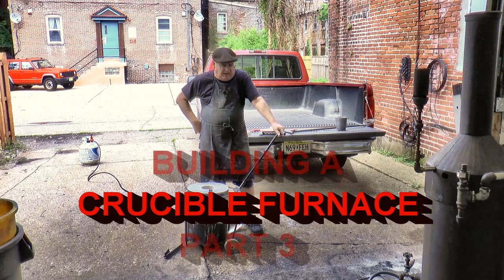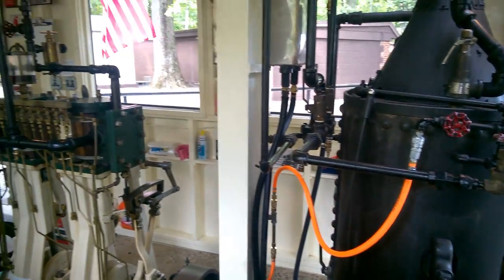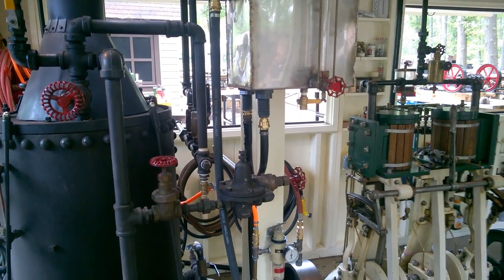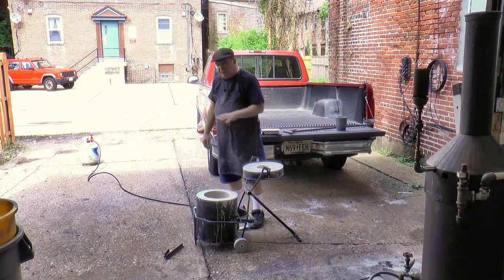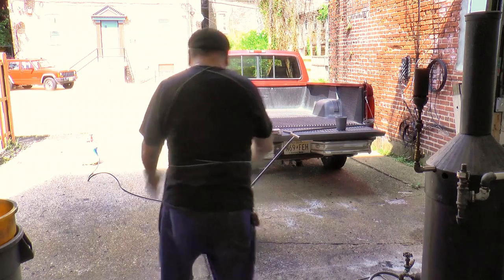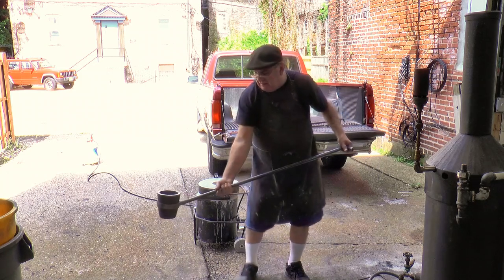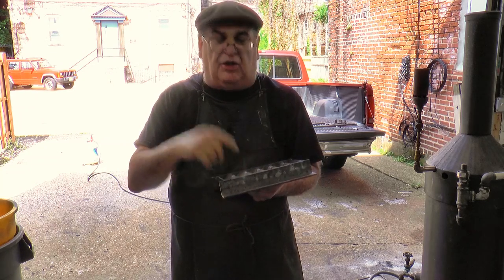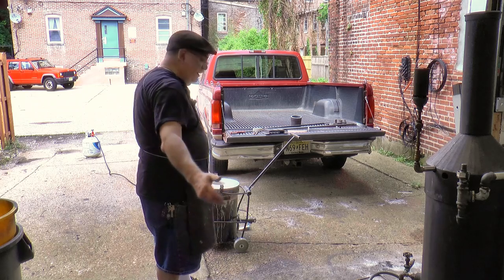BUILDING A CRUCIBLE FURNACE PT 3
In This video I fire up the furnace for the first time , as well as describe all the tools I made to pour metal.